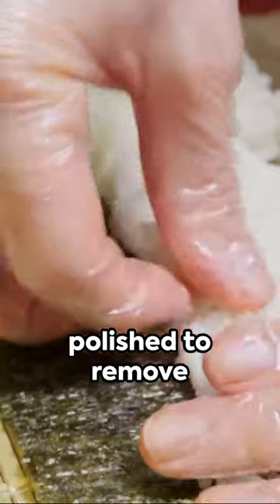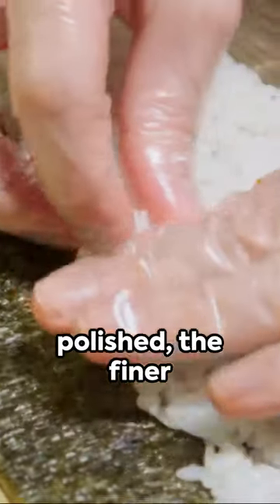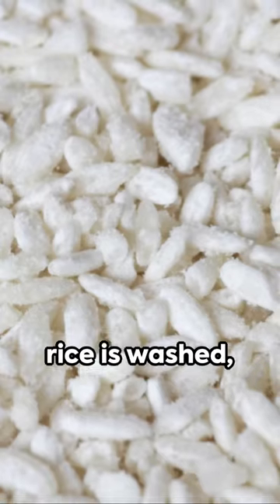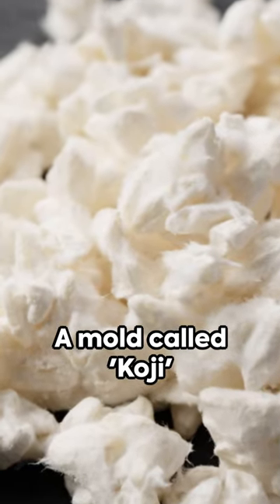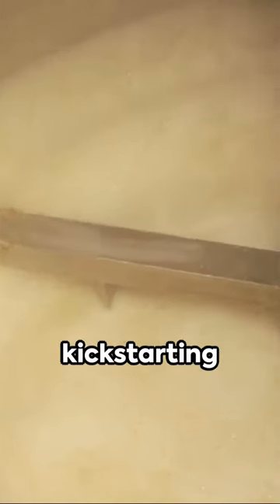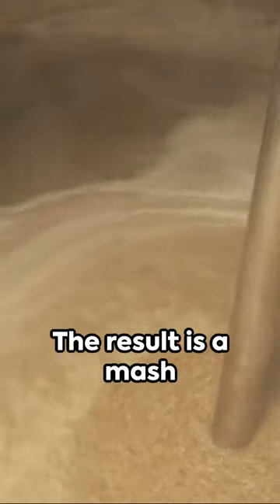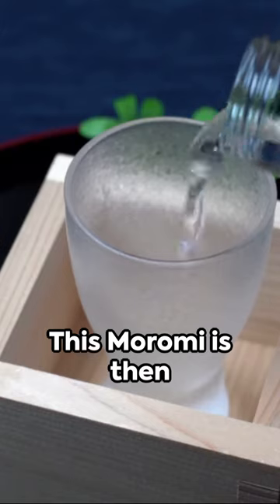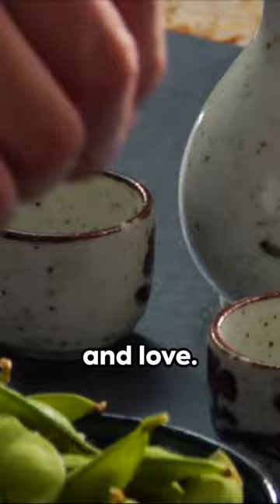How Sake is Made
A short informational video on how Sake is made